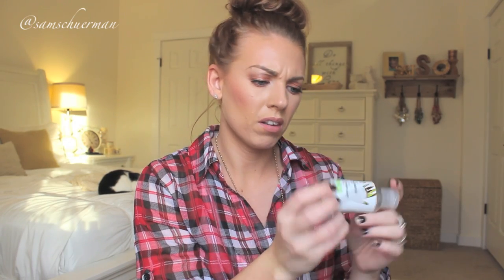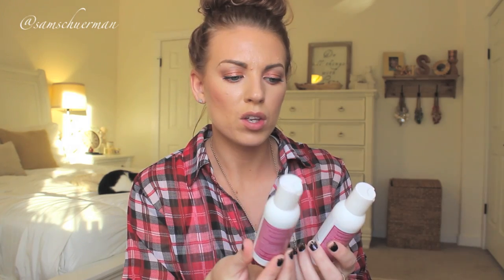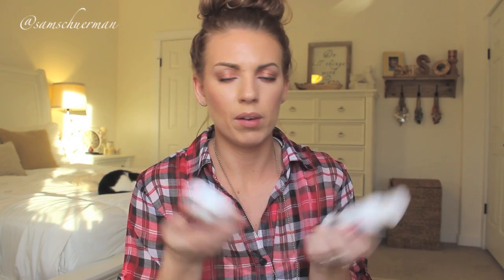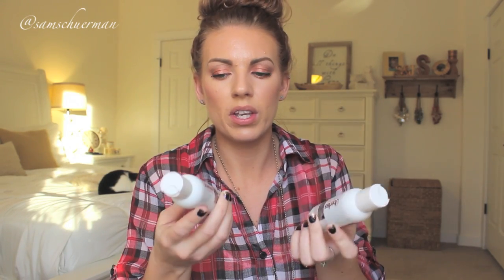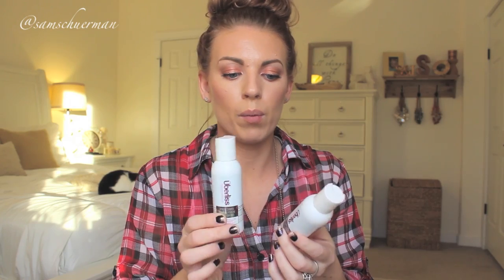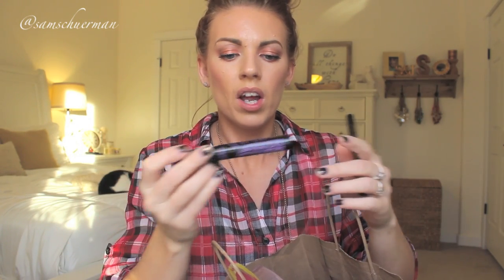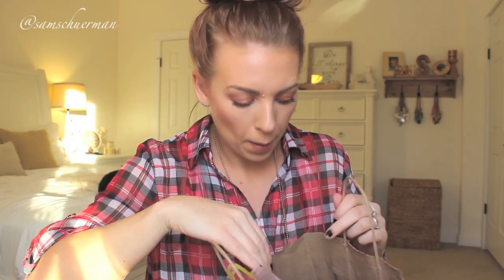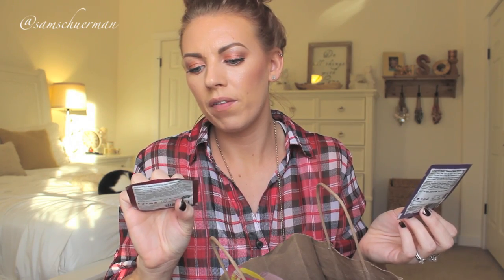❤ Last Minute Stocking Stuffers for HER ❤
Camera used to film this video: Canon Rebel T3i